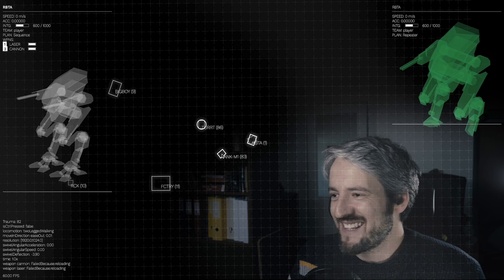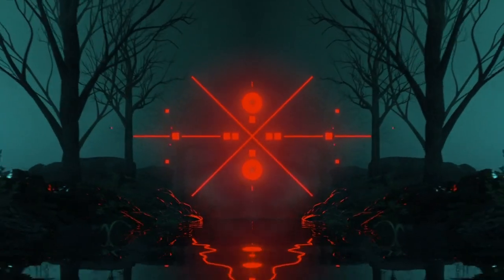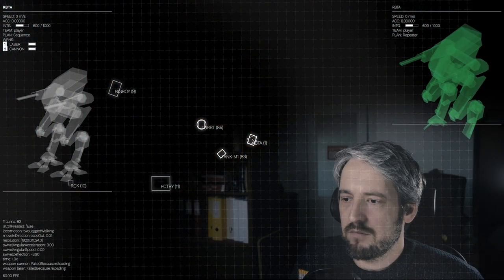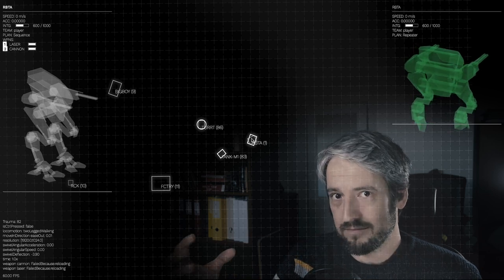Filip’s next game: first look